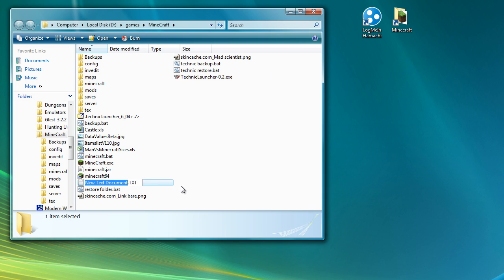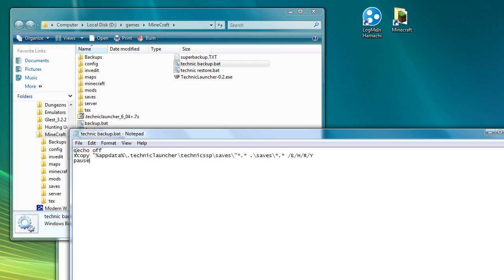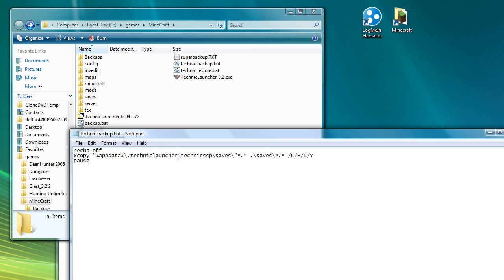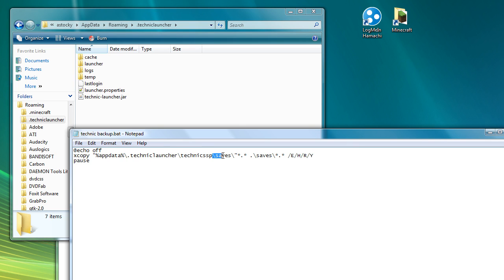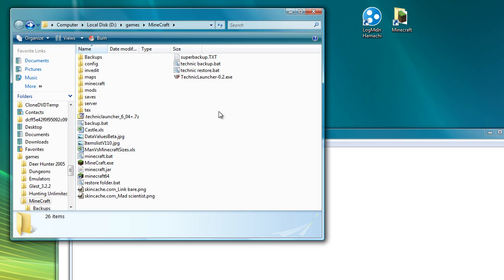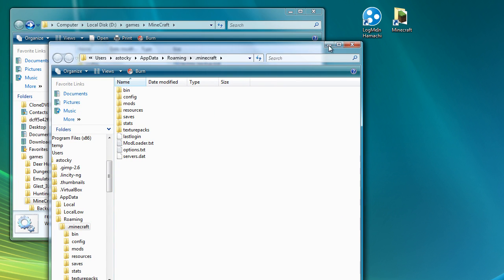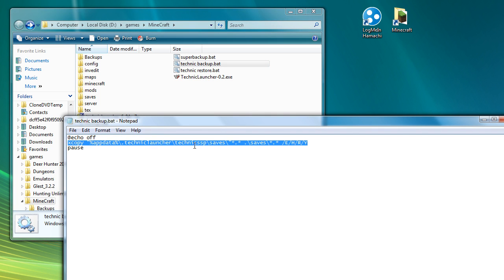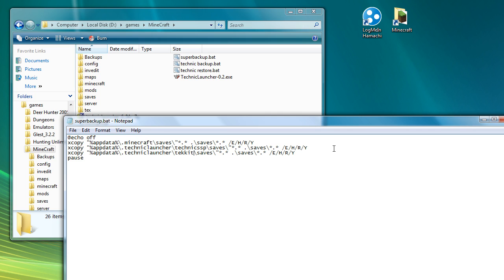Tutorial How to Create a Minecraft / Tekkit / Technics Backup Batch Script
Just a basic tutorial on how to create a Batch (.bat extension) script to backup your minecraft / tekkit / technics saves for windows.

Please comment if you want any additional help or would like to see other tutorials.

Thanks,
Astocky